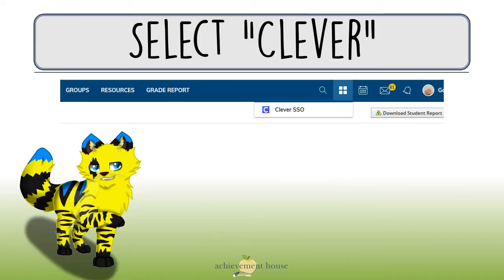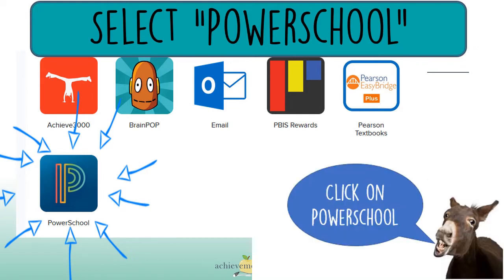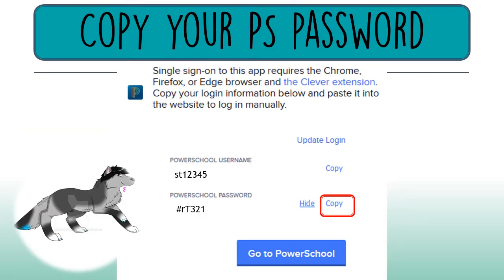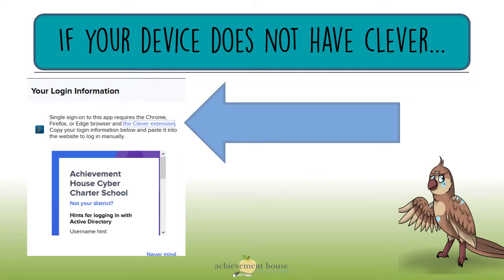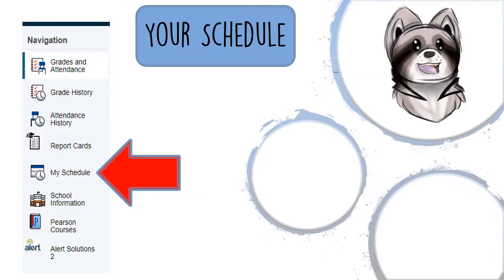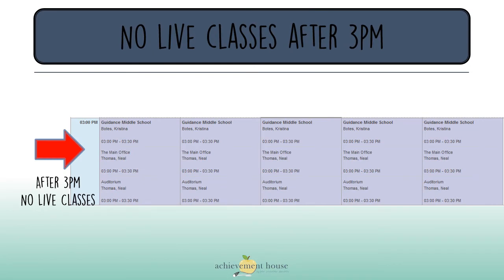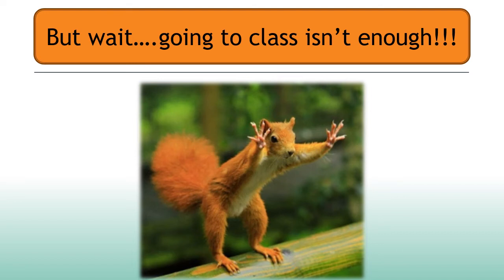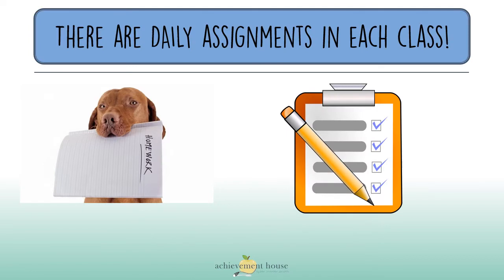2019 Finding my schedule